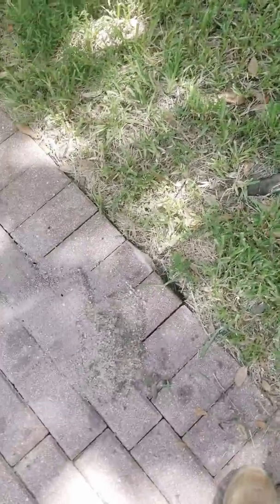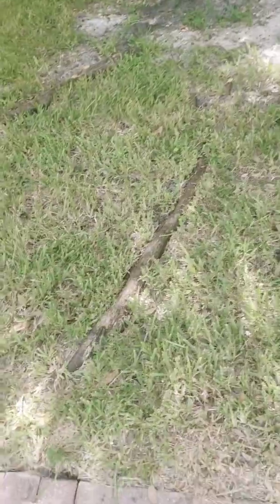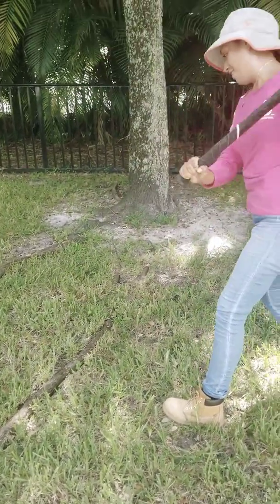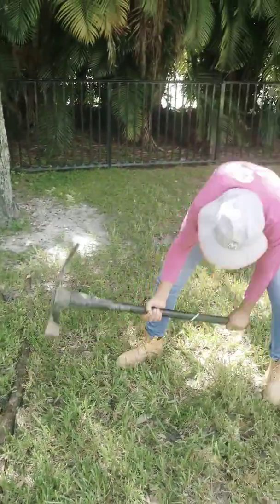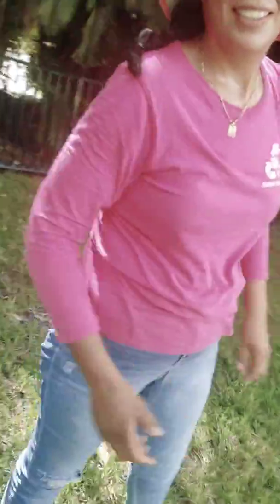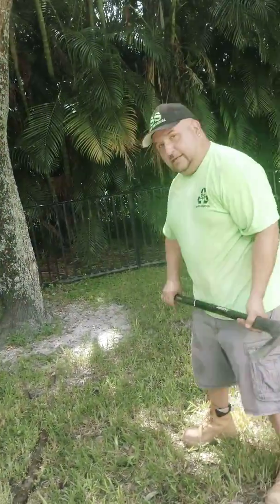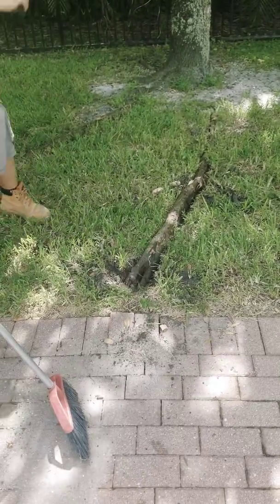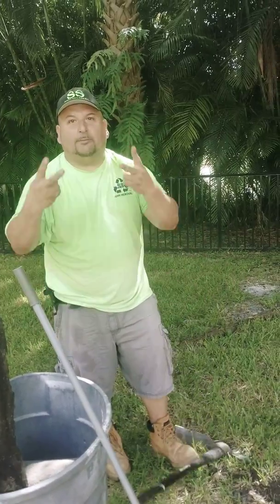How to remove a tree root 🤣🤣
I want to see  if my wife was able to cut it but I guess not some times you need some muscle lol...